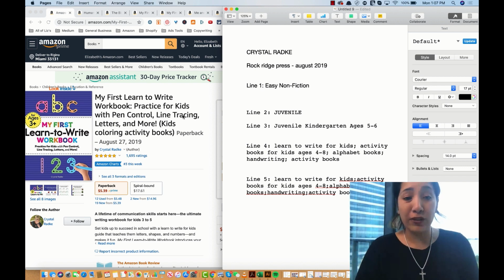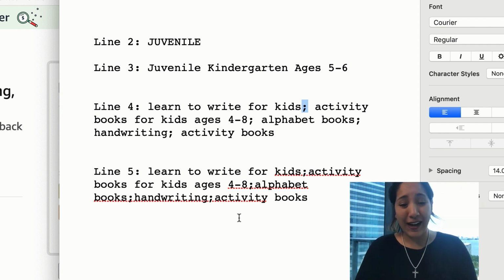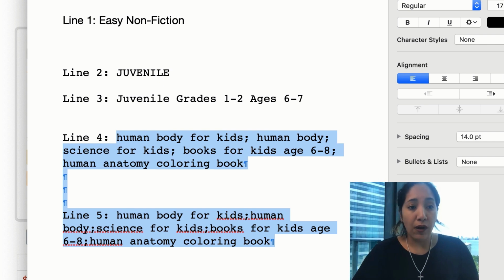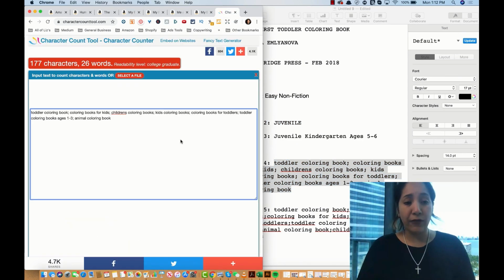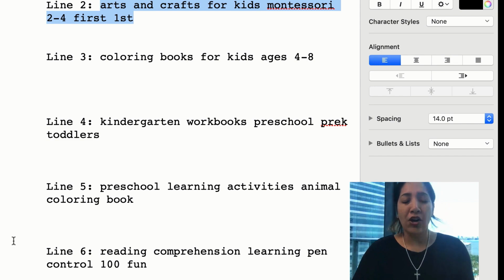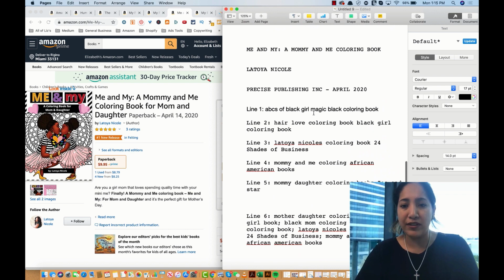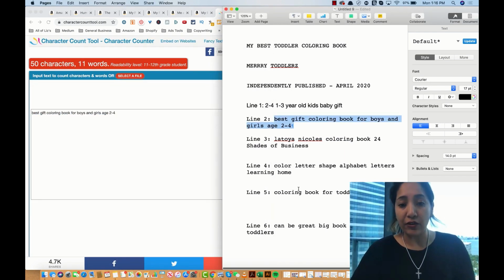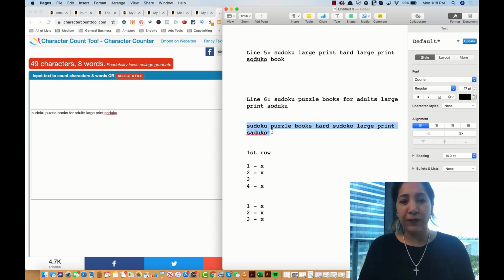The Truth Behind Amazon KDP Low Content Keywords: What Works?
In this video I talk about The Truth Behind Amazon KDP Low Content Keywords: What Works?

Let’s face it…

There’s a constant debate between KDP sellers and gurus  as to what works better.

One keyword or stuffing  all seven fields full of  keywords?

Which one works better.

Today we end that debate with showing  you proof of what the top sellers on Amazon are doing on their listings.

You’re going to be amazed at the results these sellers have had and which strategy  they are using.

In order to find out the reults, watch the video…